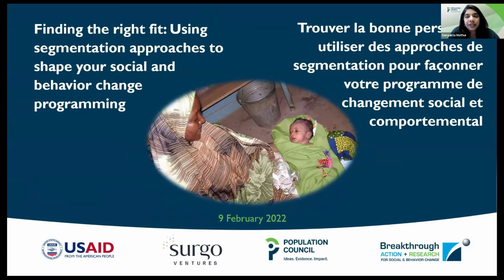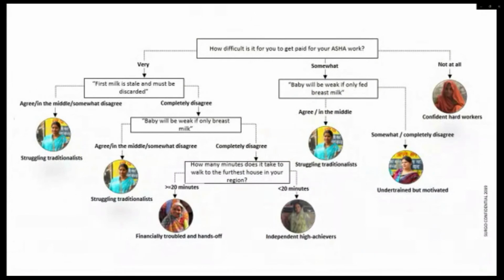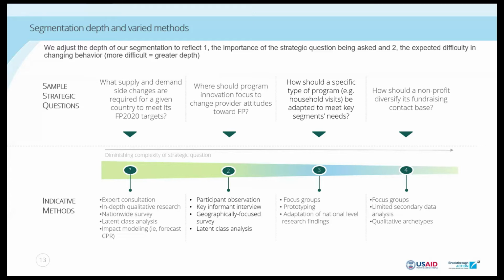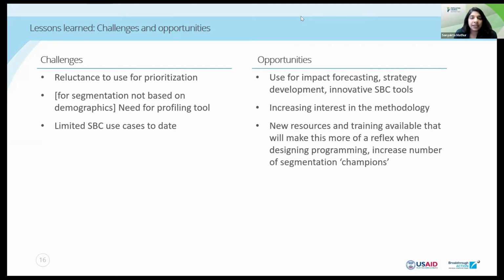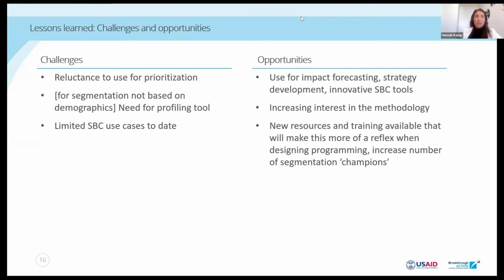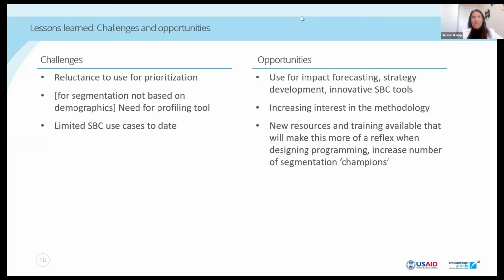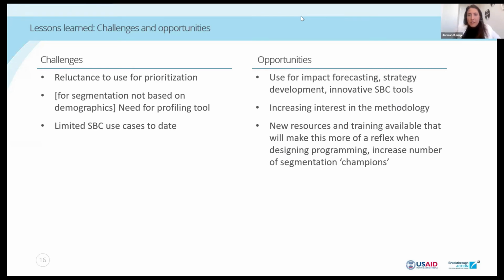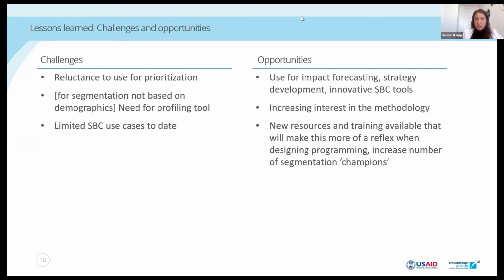Finding the right fit: Using segmentation approaches to shape your SBC programming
Breakthrough RESEARCH has developed a set of research and learning agendas (RLAs) that identify priority questions for social and behavior change (SBC) evidence generation. A persistent challenge reflected in the RLAs was a need for better understanding of who to reach, how to reach them, and with what kind of SBC programming. Segmentation methodologies are a set of evidence generation approaches that facilitate a more in-depth and nuanced understanding of the individual and contextual drivers of behavior. These approaches have the potential to help us design and evaluate appropriate SBC interventions.

On 9 February, Breakthrough RESEARCH and partners conducted a webinar on how segmentation approaches are being applied to current SBC work across various health areas and with different audiences. Panelists included experts from Surgo Ventures, Camber Collective, and Breakthrough ACTION + RESEARCH who have used these approaches, developed frameworks and tools, and are working with implementers to develop innovative SBC interventions globally.

This webinar was also recorded in French.